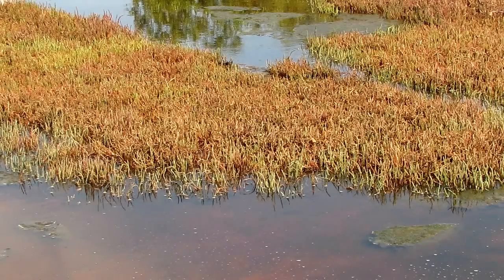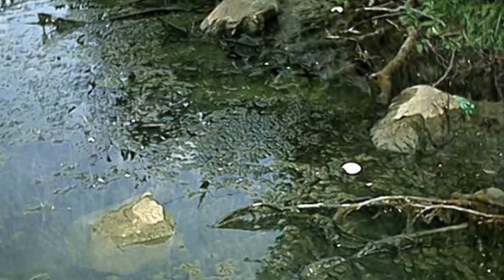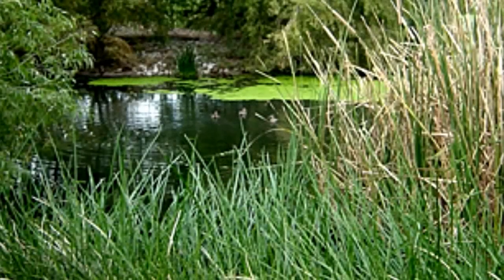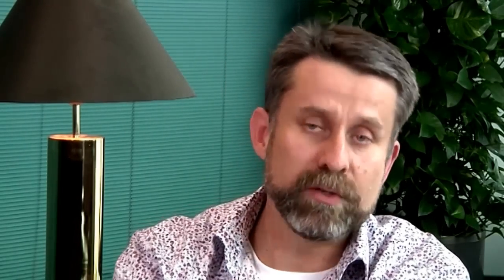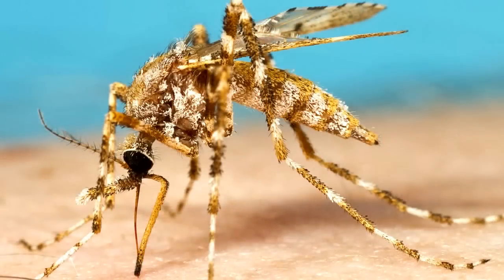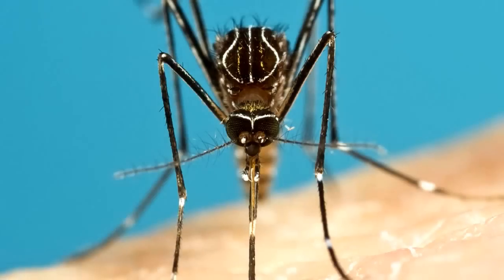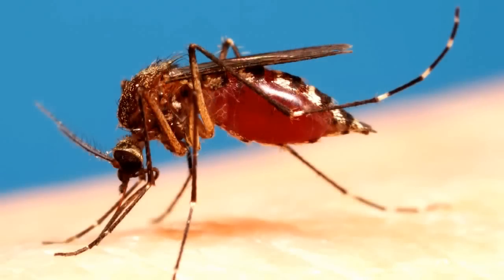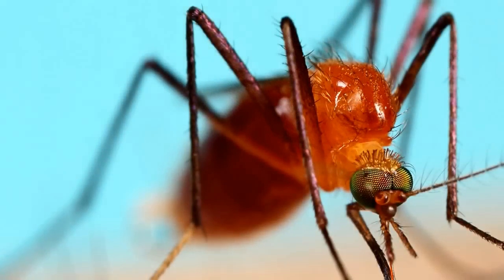Mosquito Information - Dr. Stephen Doggett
Dr. Stephen Doggett, Department of Medical Entomology, ICPMR, Westmead Hospital talks about mosquitoes and their impact on our health.